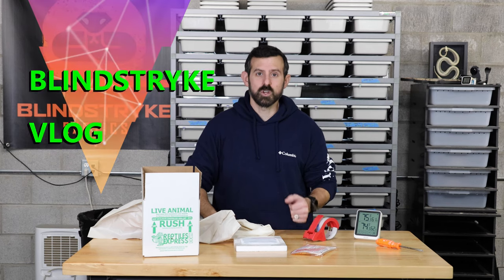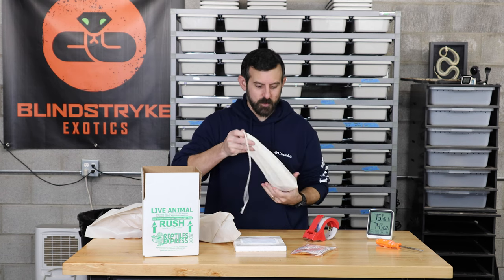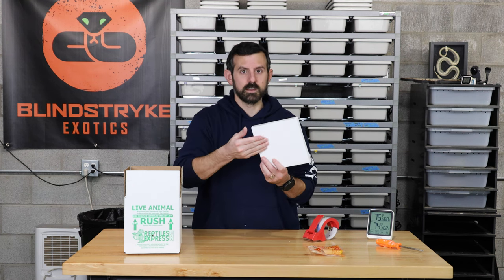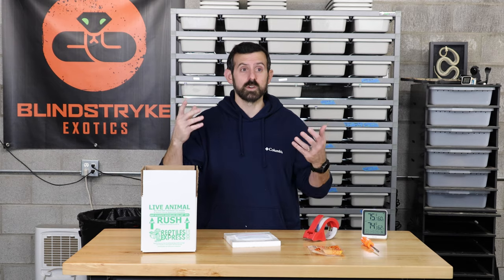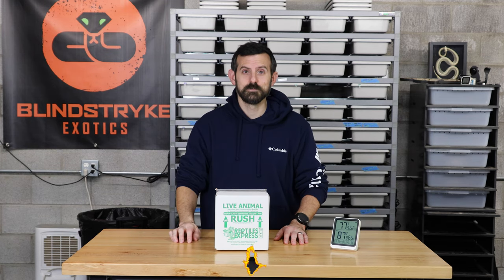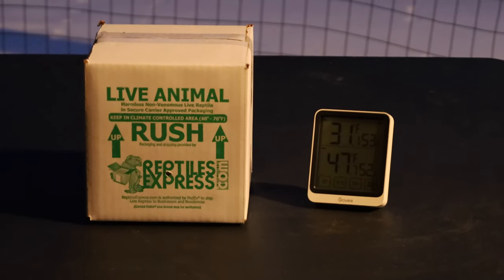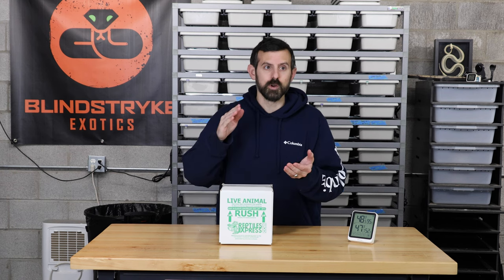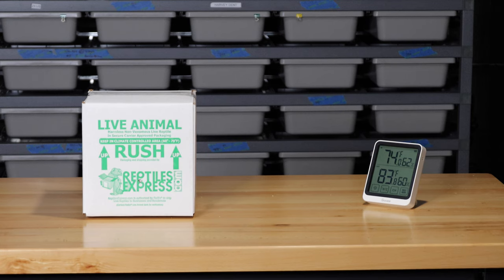❄️IS IT SAFE TO SHIP BALL PYTHONS IN THE WINTER?❄️TESTING HEAT PACKS IN FREEZING WEATHER!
See how to pack a snake for cold weather, and learn when it's safe and not safe to do so.

How hot does a heat pack keep the inside of the box?